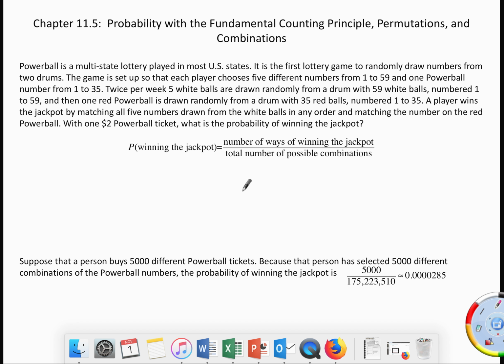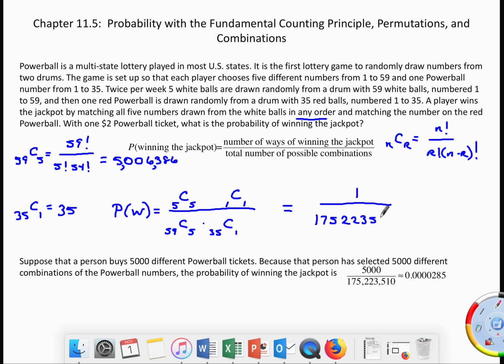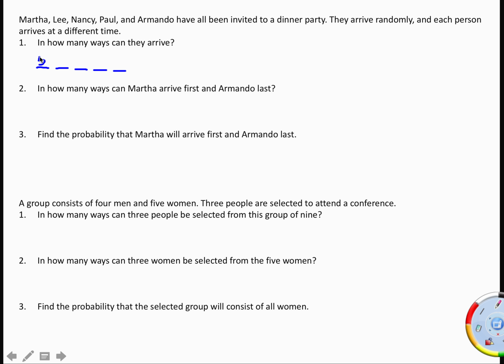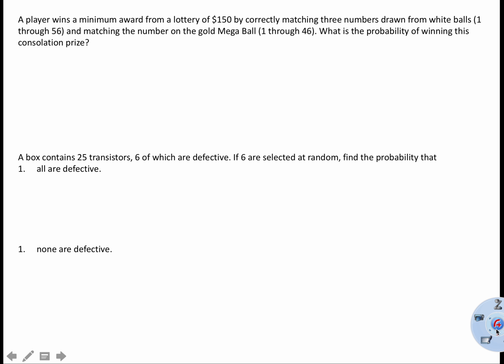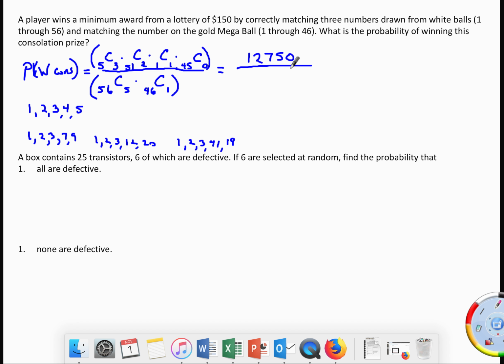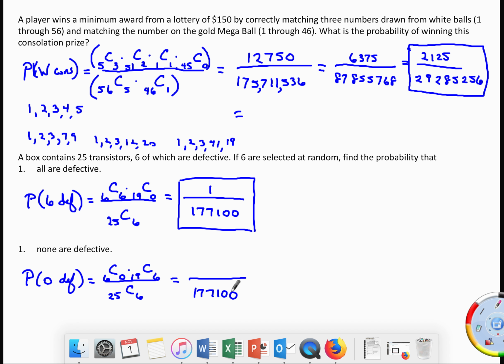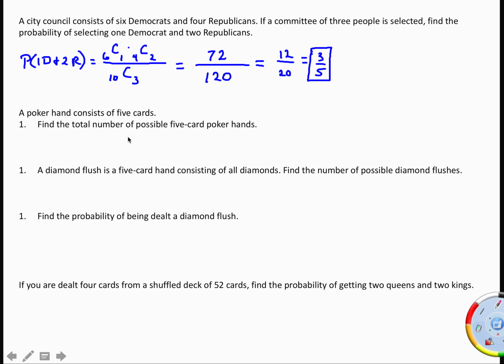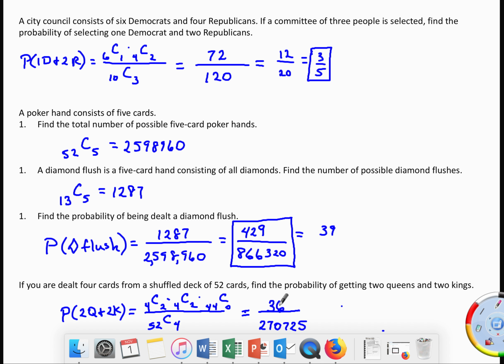Chapter 11 5 video